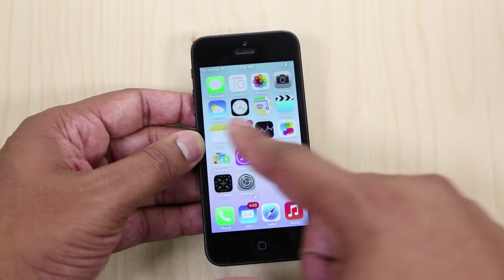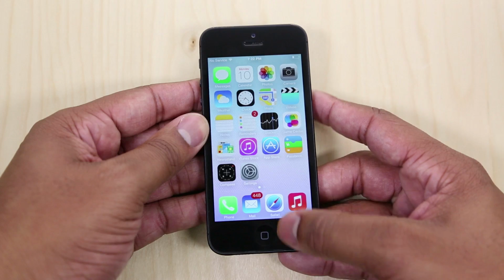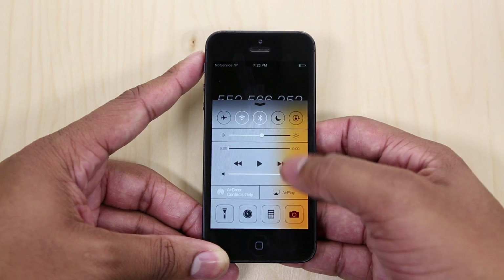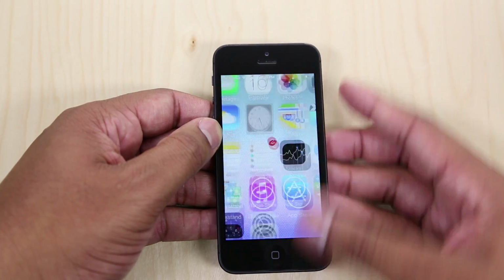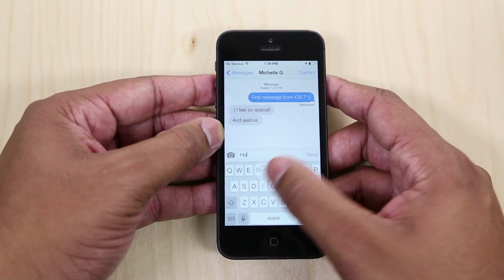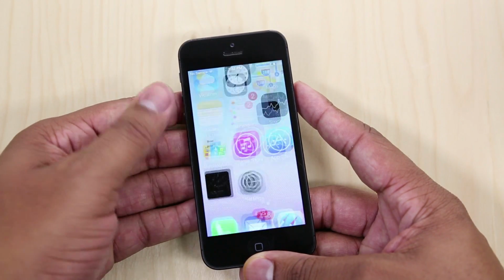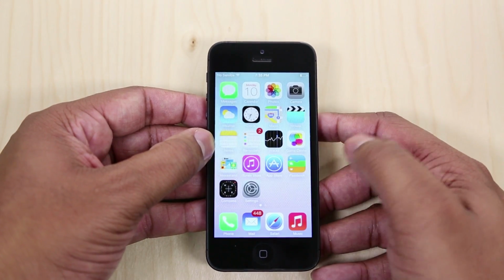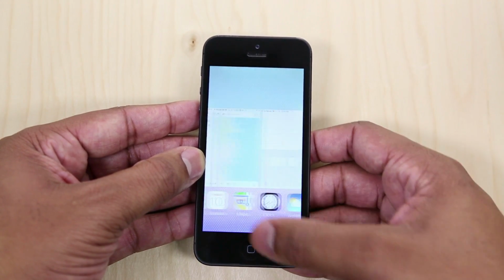iOS 7 Walkthrough